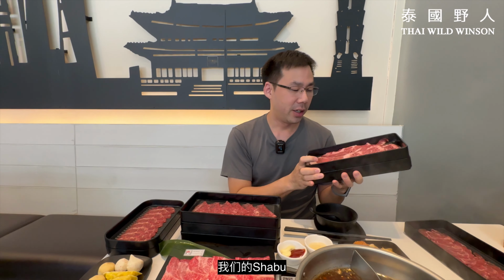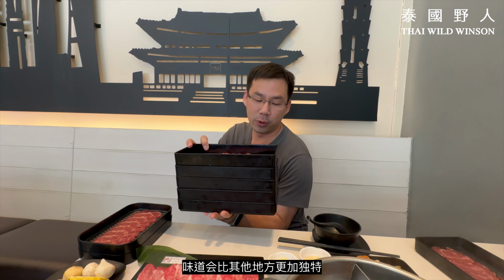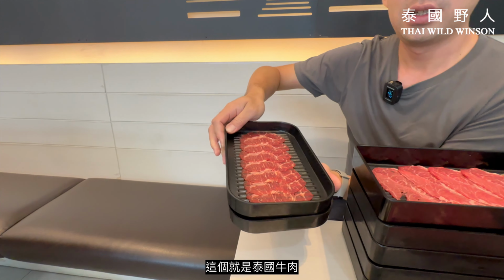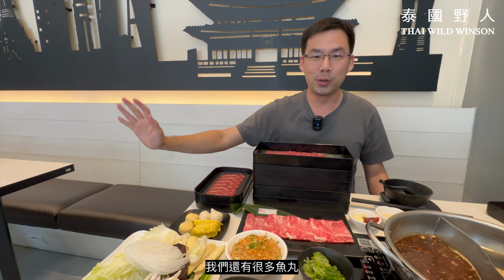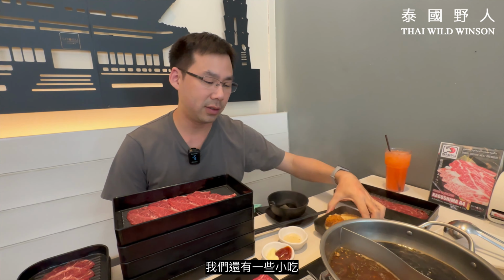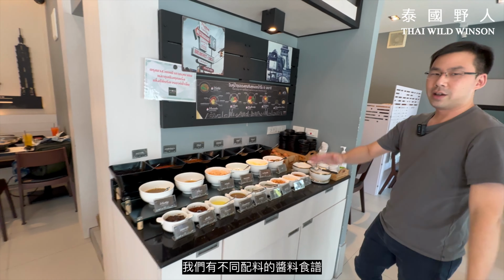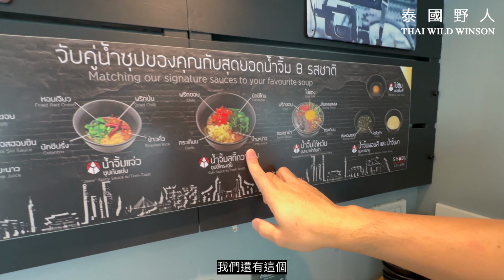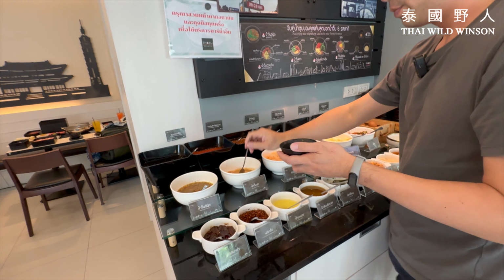曼谷Bang Na區的日式火鍋 Shabu Square ชาบู สแควร์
Shabu Square ชาบู สแควร์

泰國野人𝐓𝐇𝐀𝐈 𝐖𝐈𝐋𝐃 𝐖𝐈𝐍𝐒𝐎𝐍